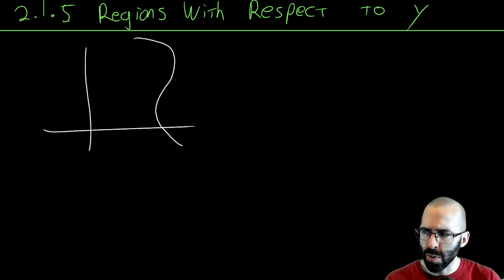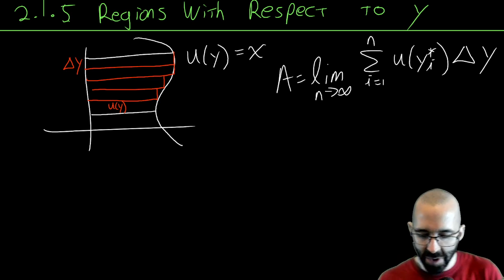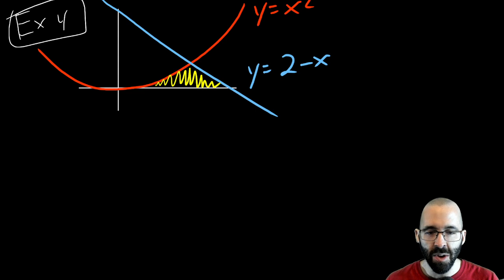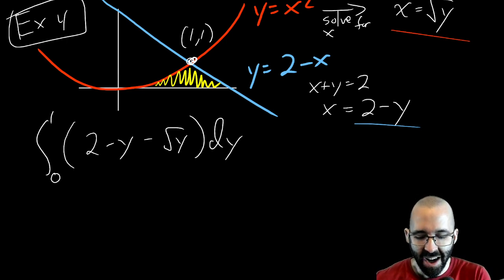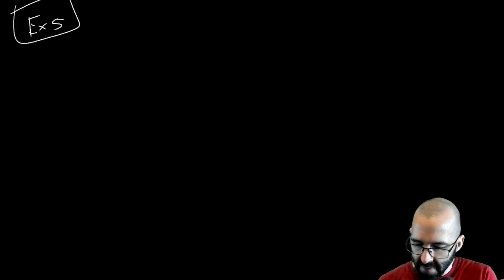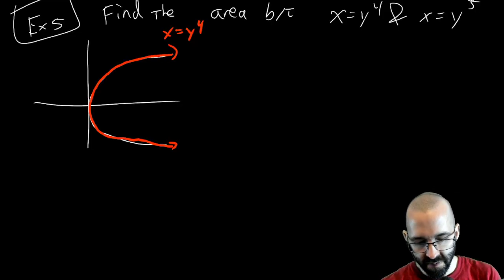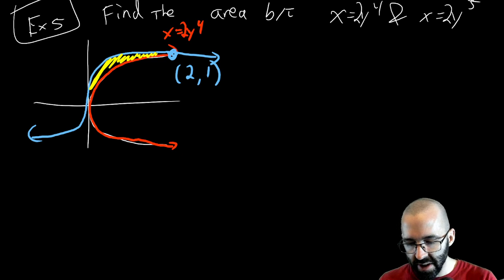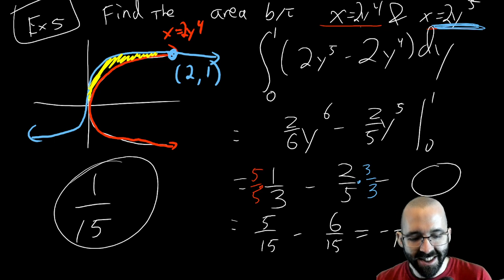2 1 5 Regions With Respect to Y